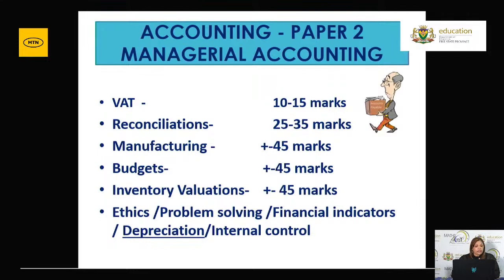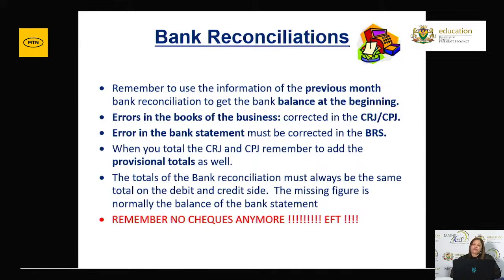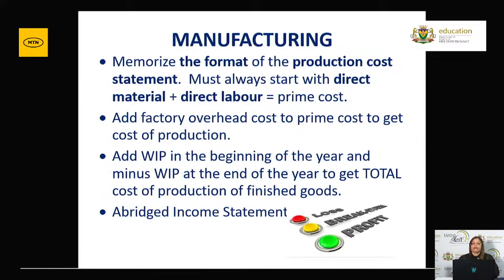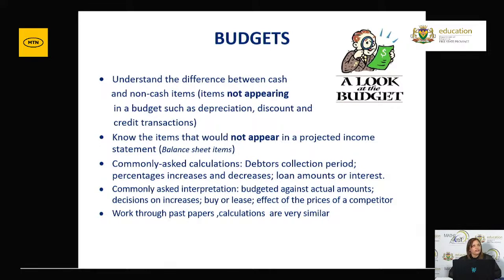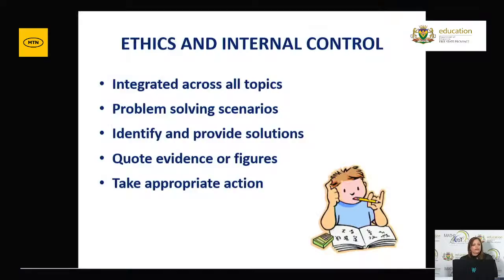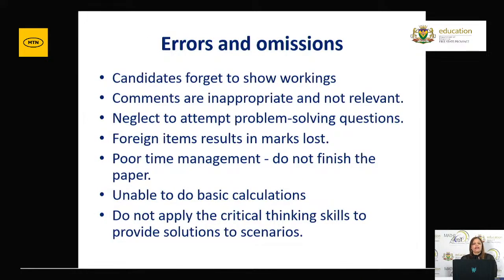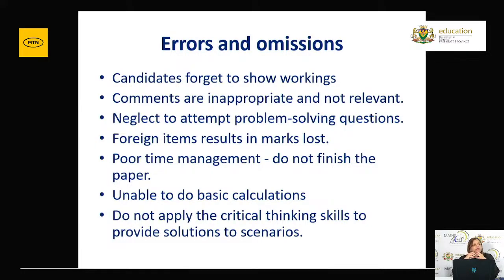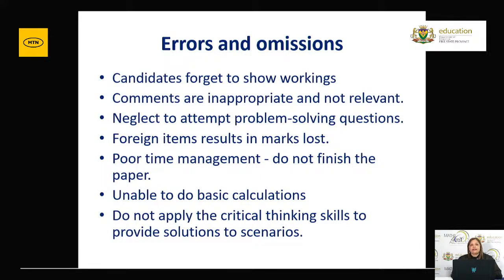FREE STATE DEPARTMENT OF EDUCATION ACCOUNTING P2 EXAM TIPS